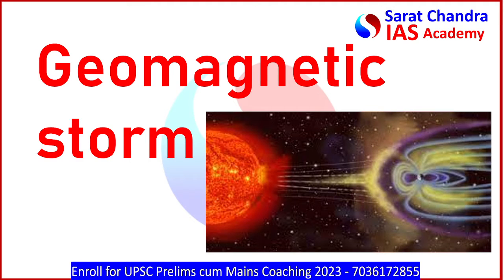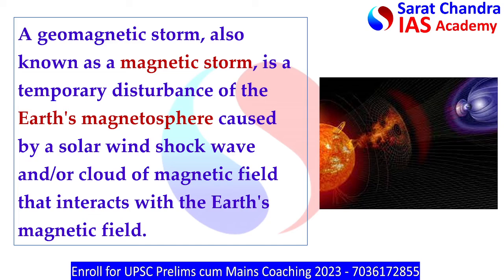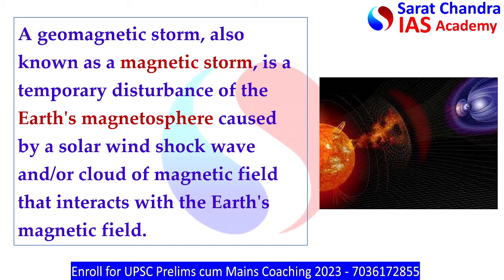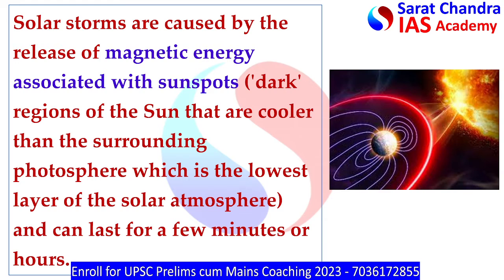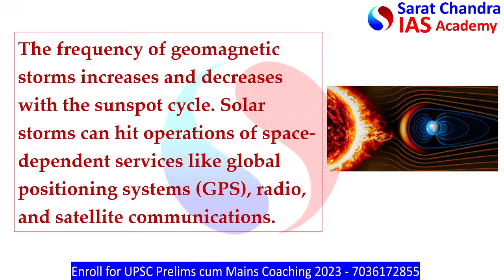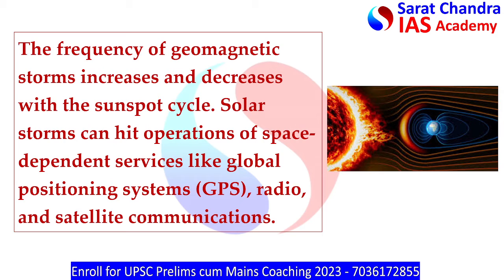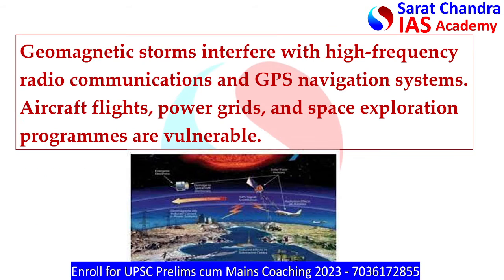Geo Magnetic Storm | Solar Storm | UPSC | IAS | IPS | Competitive Exams